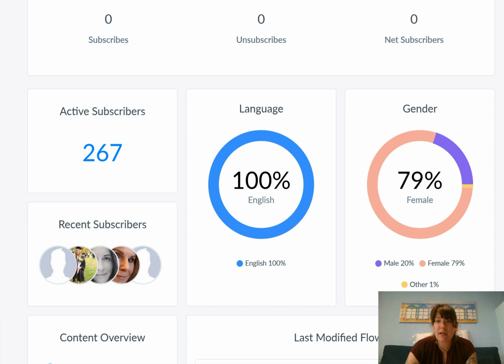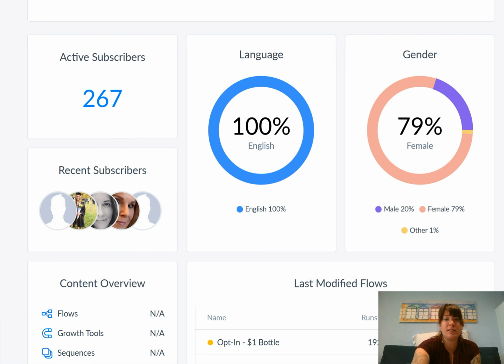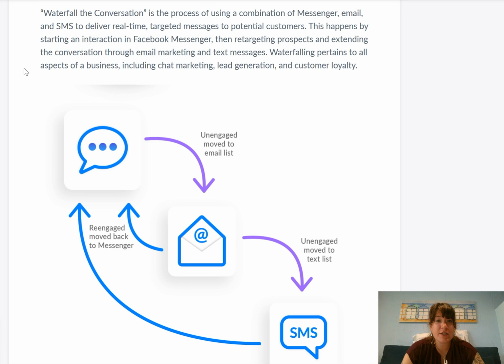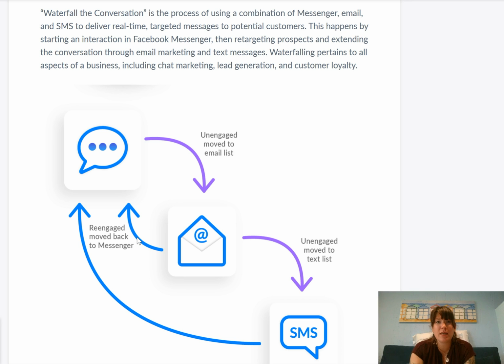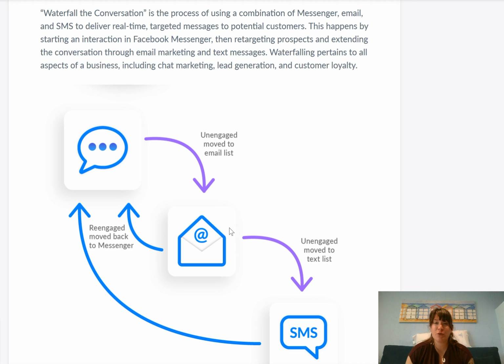WIne Wednesday - Showing You The New Updates on BOTS!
I know that in my last Wine 🍷 Wednesday video I talked about the exciting news about the changes happening with ManyChat and the new 🆕 updates that were released a few weeks ago.

Today I am going to SHOW 👀 you some of these changes - and a little of my geekiness is going to come out as I explain these things.

Also, THE HOLIDAY season is UPON US 🎃💀🦃🍁☃️🎄🎅🎆
This is when, more than ever, you need to have a QR code in your tasting room so you can follow up with your customers during the season, after the season without spending the enormous amount of man-hours sending out individual emails or Facebook messages.